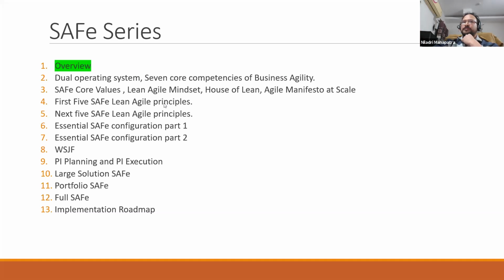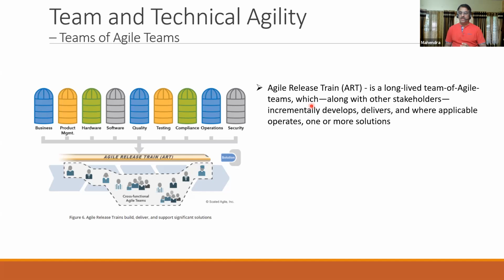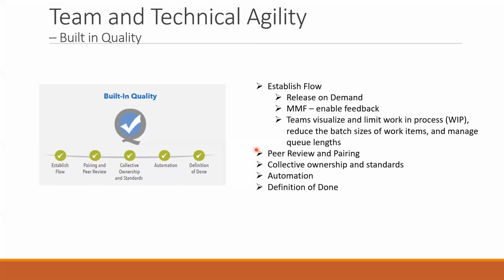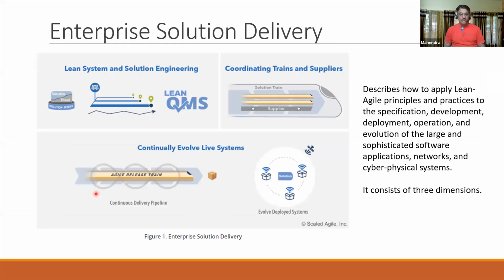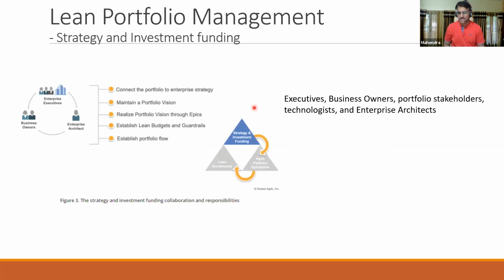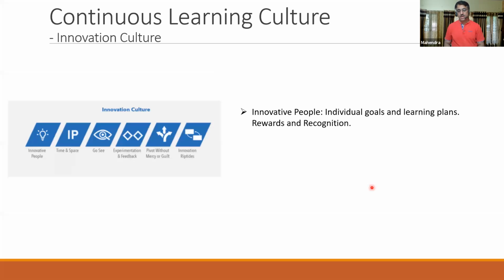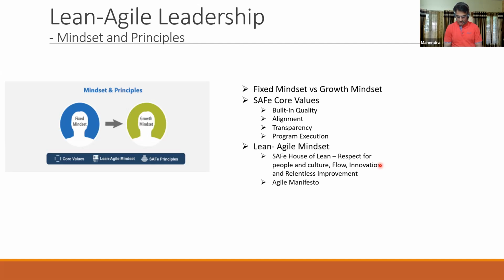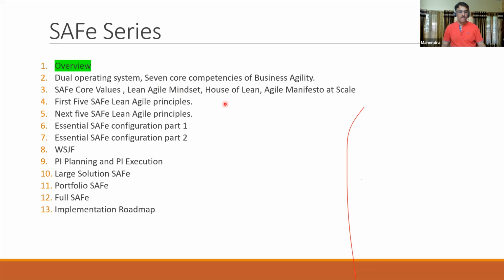Dual Operating System, SAFe Core Competencies